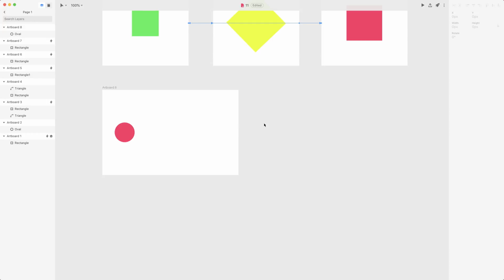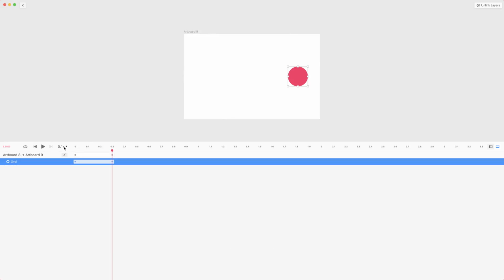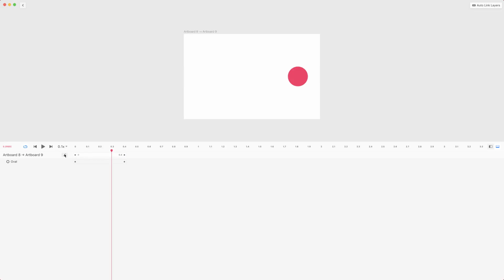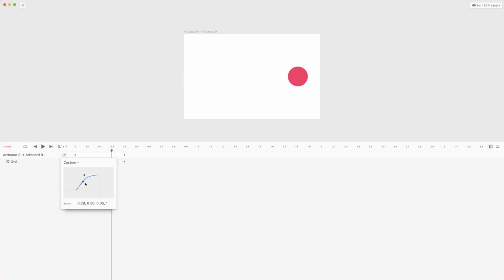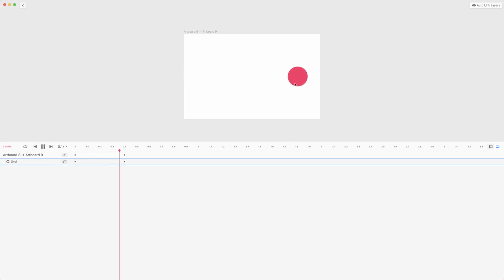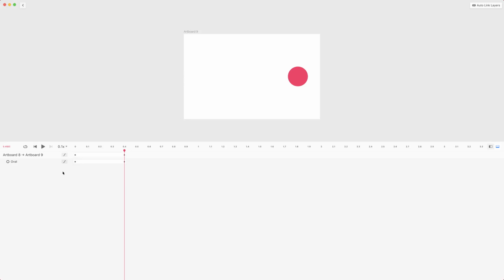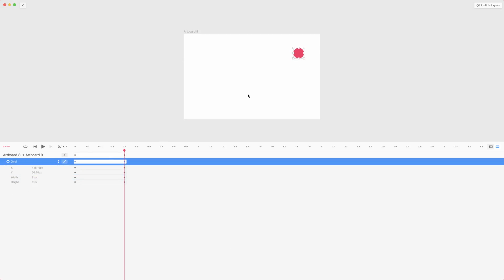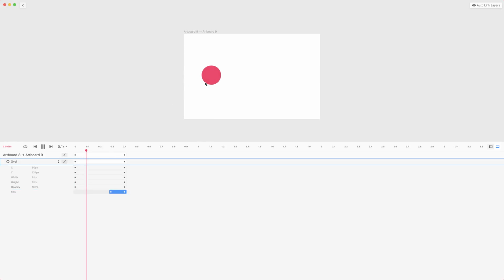Easing in animation